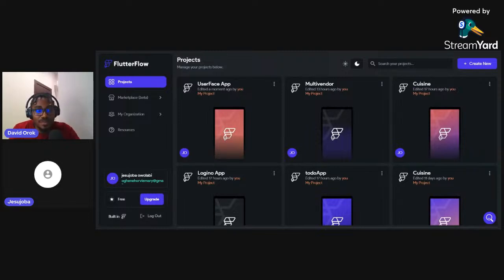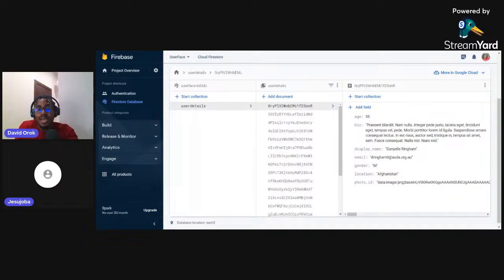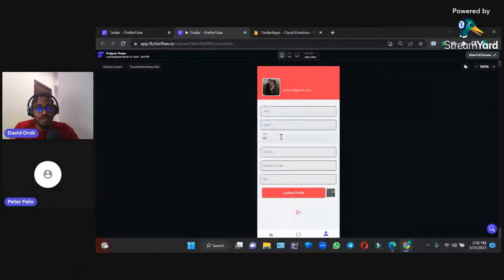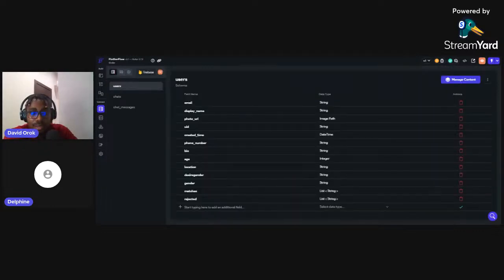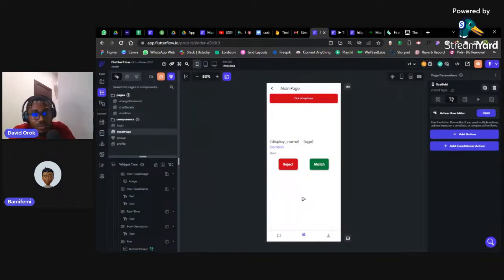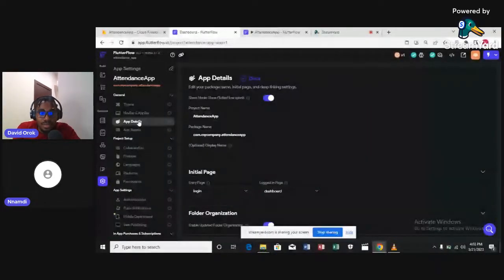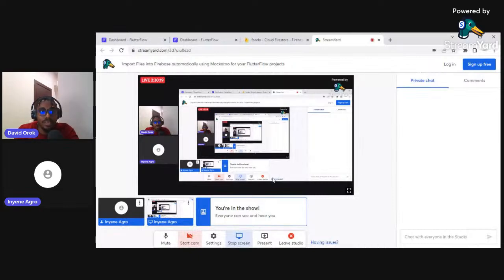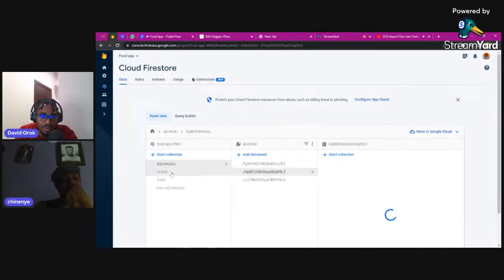Import Files into Firebase automatically using Mockaroo for your FlutterFlow projects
In this tutorial, you will learn how to import files into firebase without doing it manually. This will help you build mobile and web apps on FlutterFlow quickly.